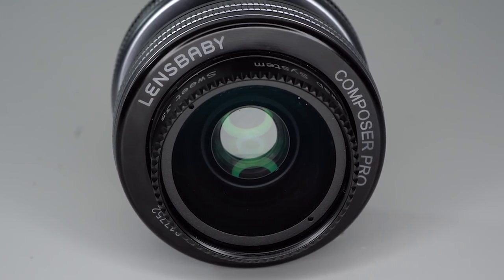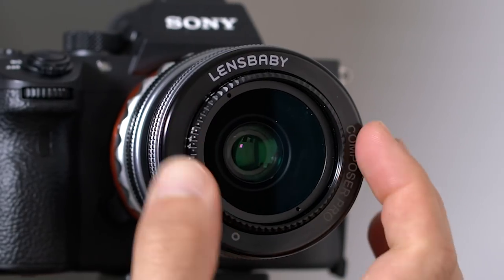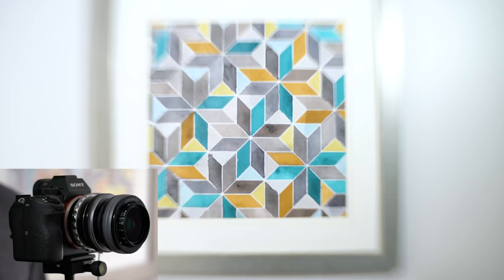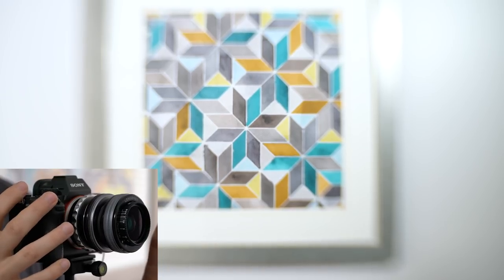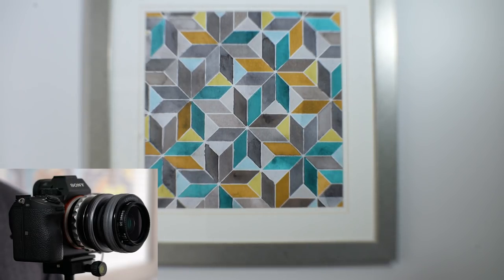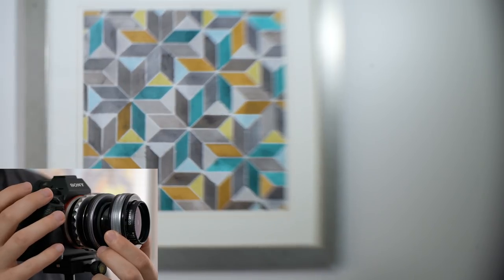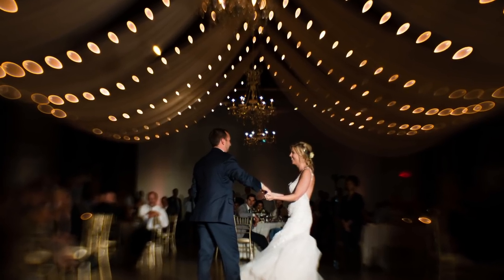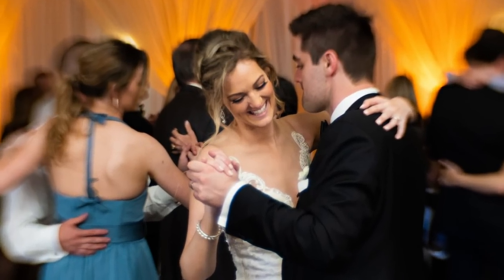Crazy Bokeh with Lensbaby Composer Pro ii and Sweet 35 Tilt Lens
Combine fine-tuned focus and dreamy blur to create images that resonate. The Composer Pro II with Sweet 35 Optic adds unpredictable depth and movement at 35mm, so you can hone in on the details that matter most. Place the sweet spot right where you want it—perfect for illuminating a face or bringing out a specific detail in your landscapes and environmental portraits.

Being a creative is about selecting the right tool for the right job and being a photographer is no exception. Variety can define your work but control can set you apart. The Composer Pro II Optic Swap Kit is about giving you unlimited, undefinable, and unparalleled manual control in every aspect of your photographs all in camera.

One body, 3 optics, no limits:

The Composer Pro II is a tilting ball and socket lens that lets you tilt it off its axis, to place your area of focus anywhere within the frame. The lens easily stays in place once you’ve dialed in your focus points, giving you a step up on creative control and expression

Our Sweet 35 Optic creates depth and movement with breathtaking results. It is simply unlike any 35mm lens you have ever seen.
Our Sweet 50 Optic is a 50mm prime lens build for versatility that creates perfect focus in the sweet spot and in-your-face bokeh that carries its own unique perspective when dialed in.
Our Edge 50 Optic is the workhorse of this kit and gives you ultimate control by allowing you to choose your plane of focus from top to bottom, side to side, and even diagonally. In addition, use Edge 50 to create stunning miniature-style shots by positioning yourself above the scene you’re shooting – whether a couple of stories up on a parking garage or atop a skyscraper.
This kit also includes our 8mm and 16mm macro converters to manipulate your vision of the smallest details. Carry your kit in its own padded, zippered, and ultra-portable lens bag.

The Composer Pro II Optic Swap Kit is for photographers who demand more from themselves and from their work. It’s for the curious photographer. It’s for the photographer who challenges what perfect means – and who find inspiration in doing things differently.

Are you ready to challenge yourself?